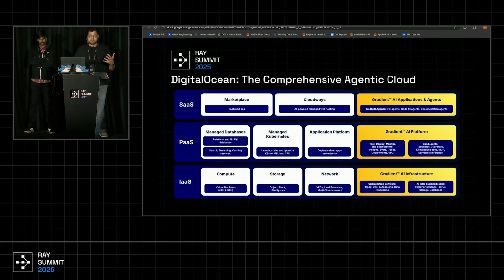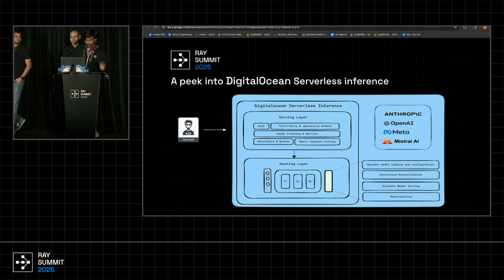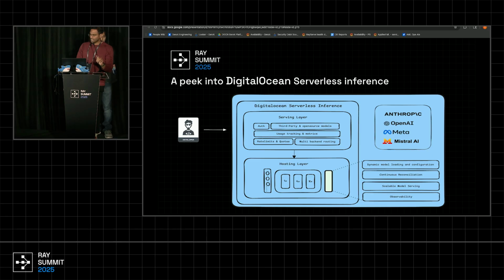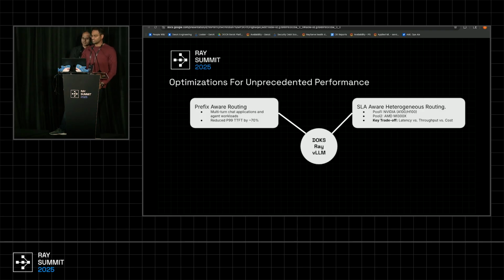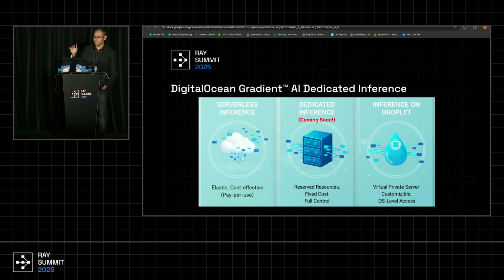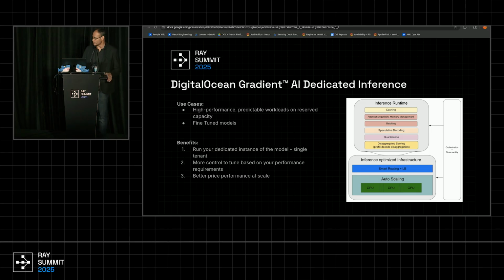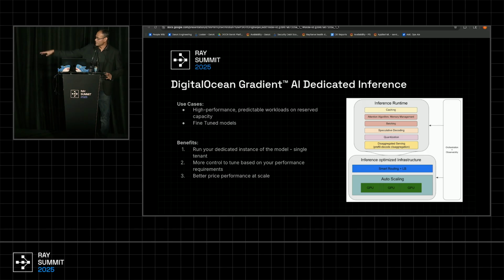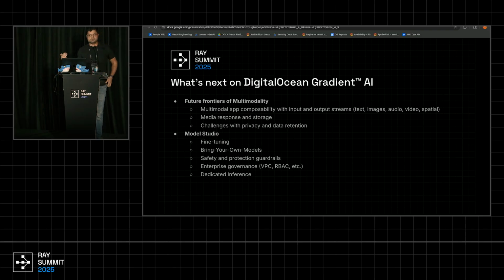How DigitalOcean Builds Next-Gen Inference with Ray, vLLM & More | Ray Summit 2025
At Ray Summit 2025, Yogesh Sharma, Boopathy Kannappan, and Debarshi Raha from DigitalOcean share how they built a robust, scalable inference platform for next-generation generative models—powered by Ray and vLLM, running on Kubernetes, and optimized for both serverless and dedicated GPU workloads.

They begin by outlining the rising complexity of inference as models grow in size, context length, and modality. Meeting real-world performance and reliability requirements demands a platform that can scale elastically, manage GPU resources intelligently, and handle dynamic workloads efficiently.

The speakers introduce DigitalOcean’s inference architecture, showing how:

Ray’s scheduling primitives ensure reliable execution across distributed clusters
Placement groups guarantee GPU affinity and predictable performance
Ray observability tools enable deep insight into system health and workload behavior
vLLM provides fast token streaming, optimized batching, and advanced memory/KV-cache management
Serverless and Dedicated Inference Modes

They explore two key operational modes:

Serverless inference for automatic scaling, burst handling, and cost efficiency
Dedicated inference for fine-grained GPU partitioning, custom quantization pipelines, and performance isolation

This dual-mode architecture allows DigitalOcean to serve diverse customer workloads while maintaining reliability and performance under varying traffic patterns.

Advanced Optimization for Long-Context Models

The team then discusses their ongoing initiatives to improve inference for models with contexts exceeding 8k tokens, including:

Dynamic batching by token length
KV cache reuse strategies
Speculative decoding to improve latency and throughput without sacrificing accuracy
Roadmap: Multimodal, Multi-Tenant, and Unified Orchestration
Finally, they present their roadmap for a fully multimodal, multi-tenant inference platform, featuring:

Concurrent model orchestration

Tenant isolation and security-aware billing

A vision for a centralized orchestration layer with Ray as the control plane

A unified model registry for intelligent model placement, prioritization, and lifecycle management

This talk is designed for AI infrastructure engineers building scalable inference systems—whether you're optimizing cutting-edge production stacks or just beginning to architect your own.

Attendees will leave with a clear understanding of how to build future-ready inference platforms capable of serving large, dynamic, multimodal generative models at scale.